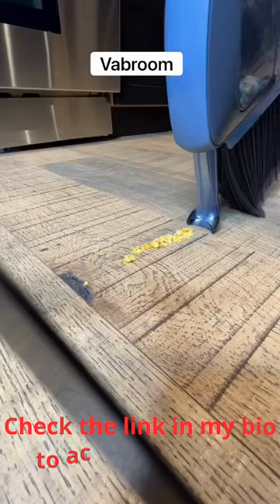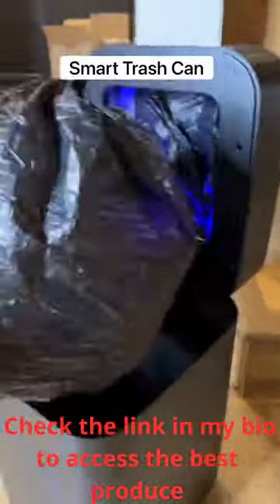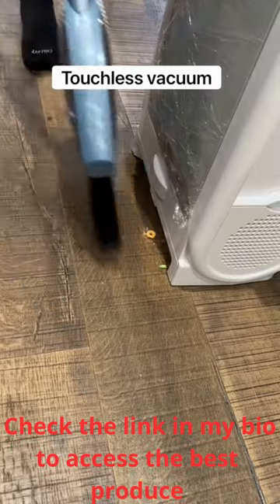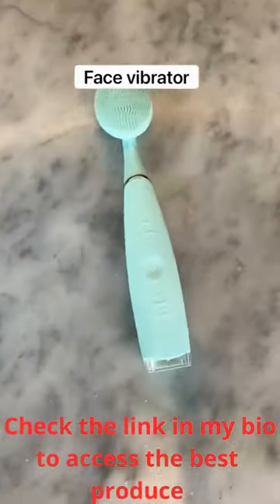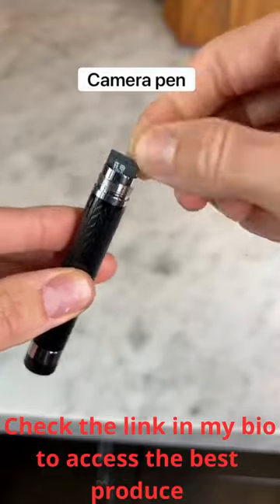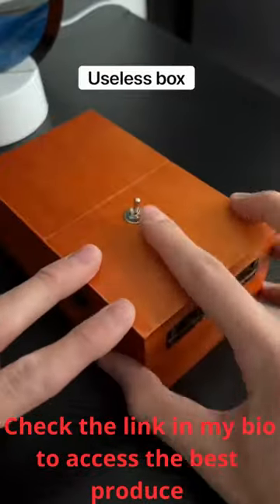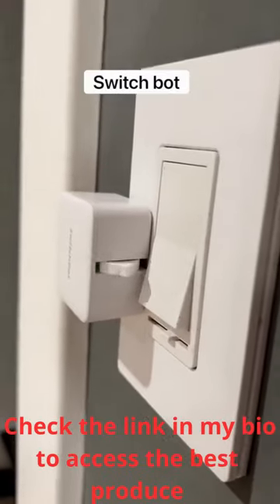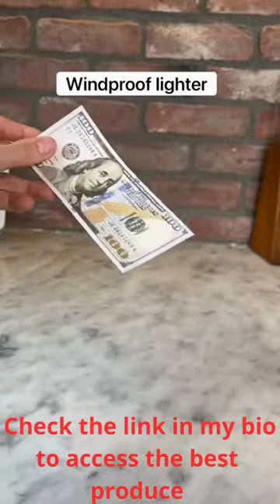amazone must have tik tok : Vabroom 2-in-1 Sweeper with Built-in Vacuum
Vabroom 2-in-1 Sweeper with Built-in Vacuum
Czl Meco 69 Hole Bubble
PMD Clean - Smart Facial Cleansing Device
ECOVACS DEEBOT X1 Omni Robot
TOWNEW T1 Self-Sealing and Self-Changing 4